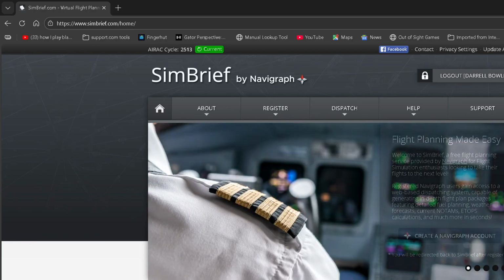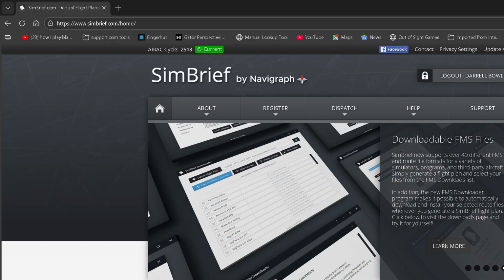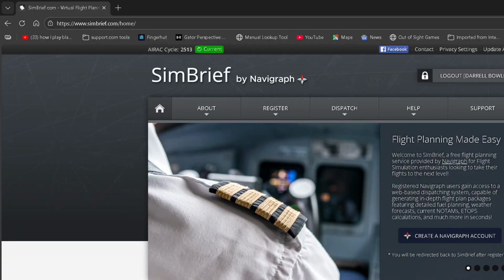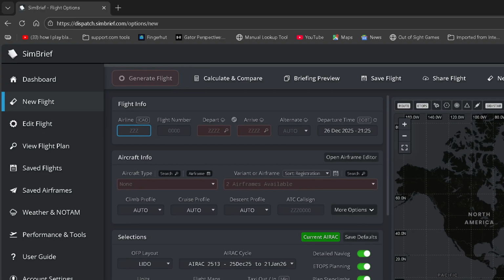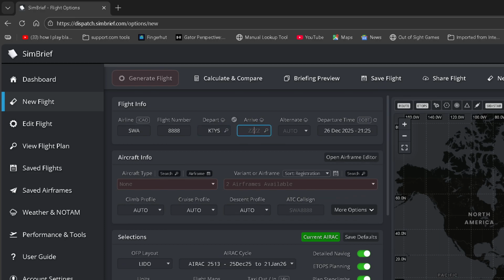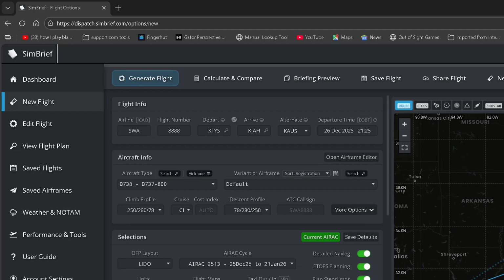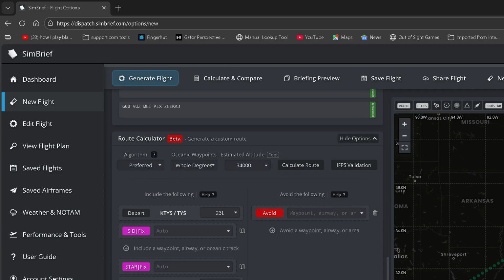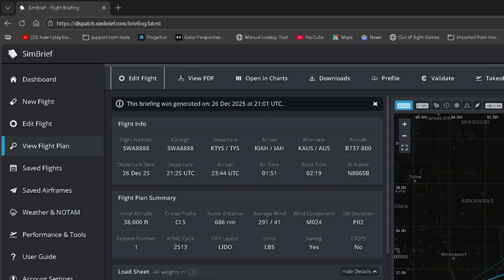07 generating your first flight plan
We look at generating your first flight plan